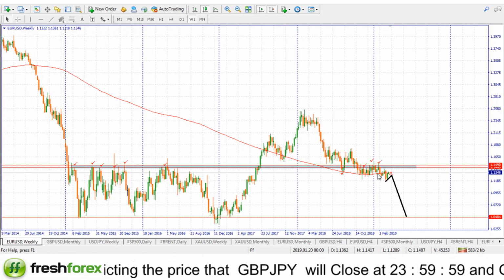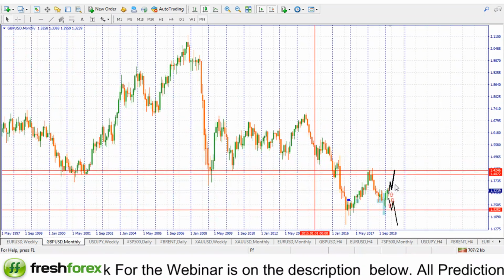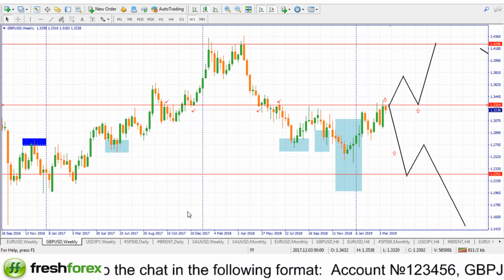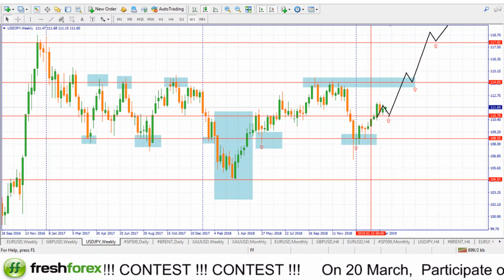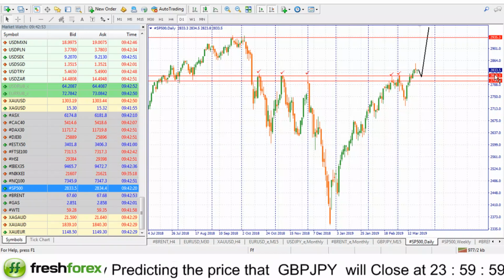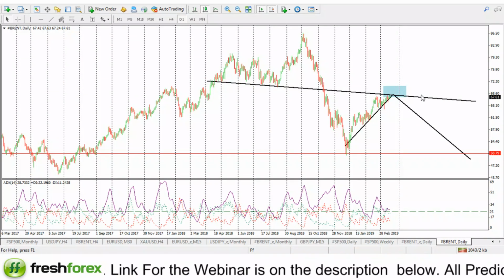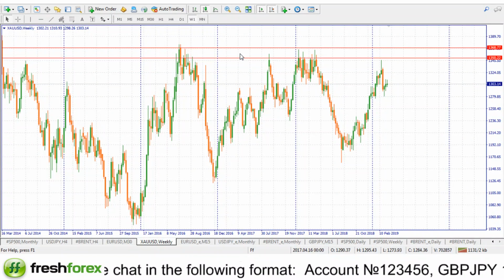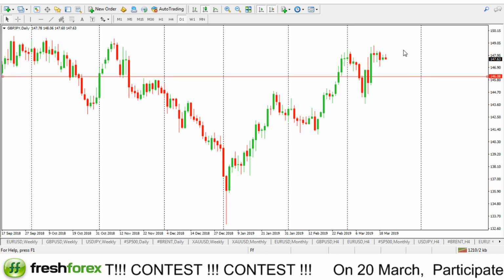Forex Forecast - March 20, 2019 [FRESHFOREX.COM]